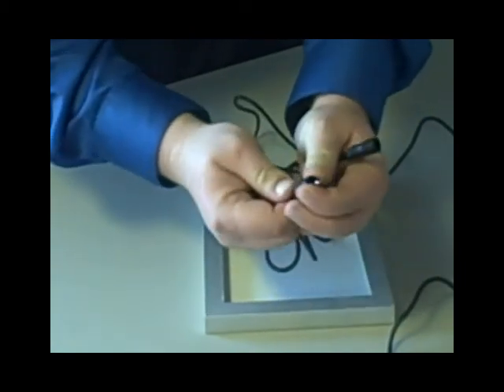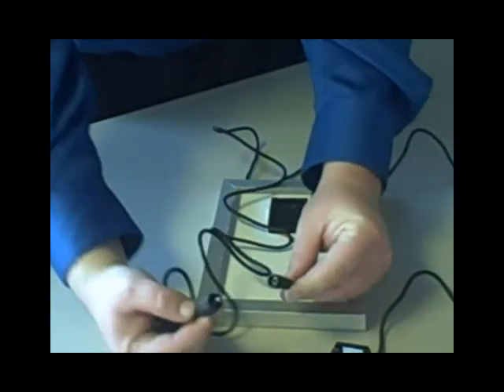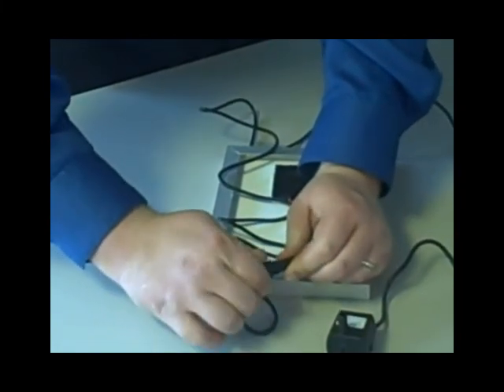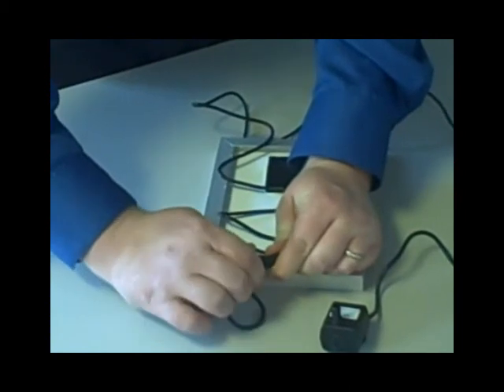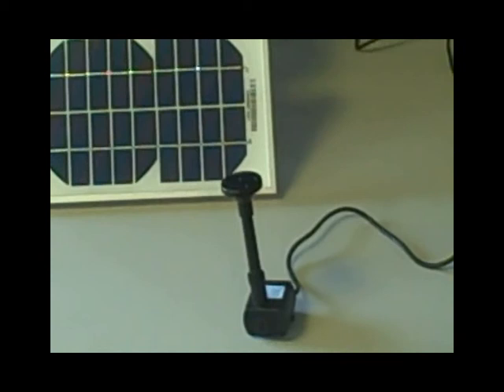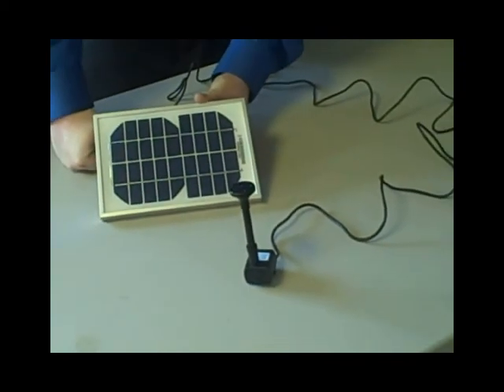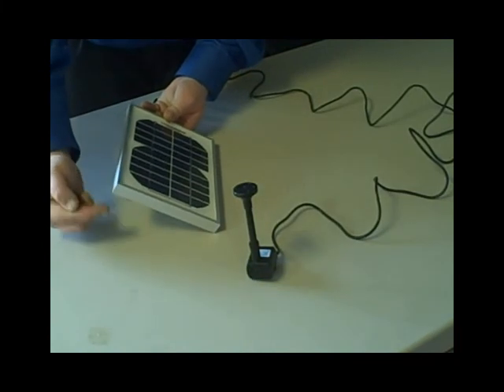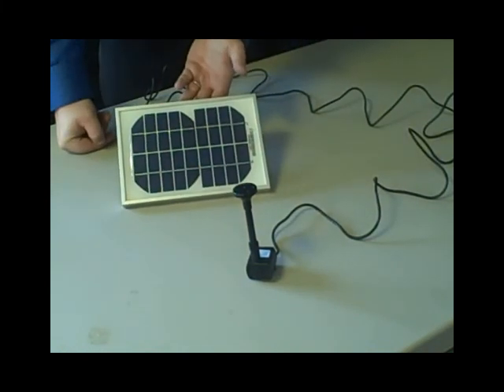6v fountain kit set up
- discover how to set up your 6V solar water fountain pump from Silicon Solar.